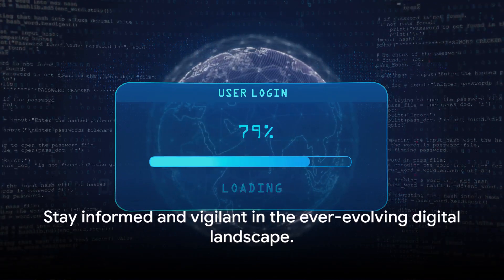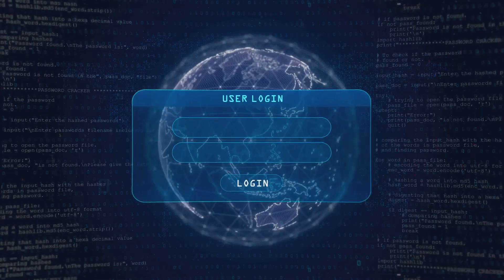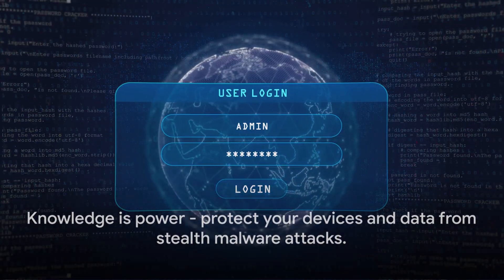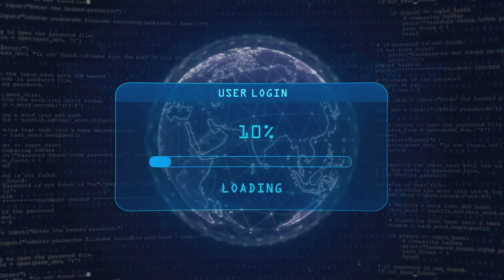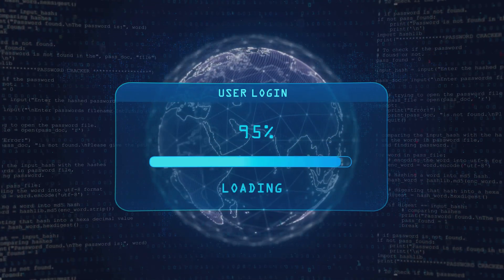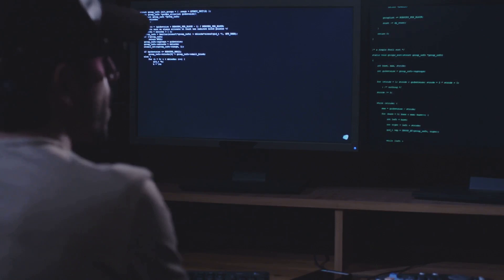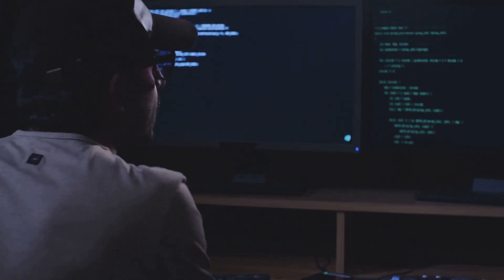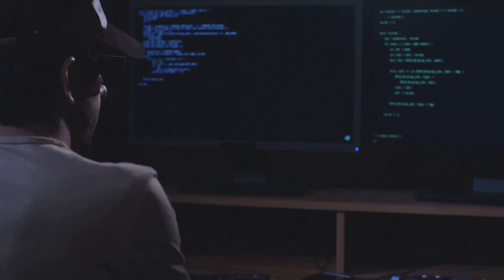LogoFAIL: The Stealth Malware Threat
LogoFAIL: The Stealth Malware Threat by Security Chris

OUTLINE:
00:00:00
Introduction to LogoFAIL Vulnerabilities

00:00:38
The Attack Process

00:01:00
Wide Impact

00:01:18
Long Undetected Period

00:01:37
Summary and Call to Action